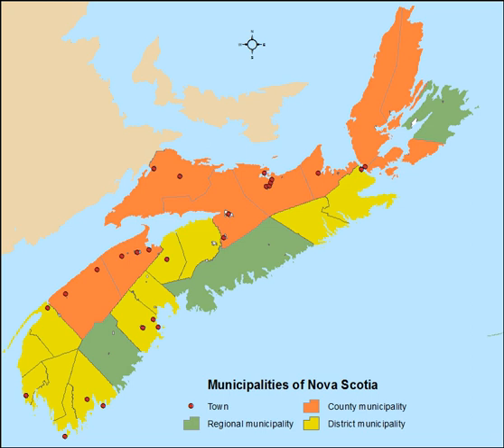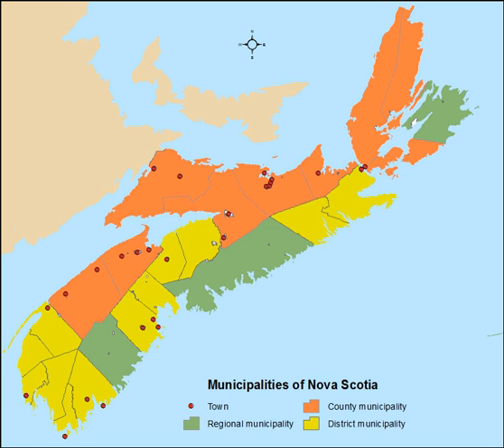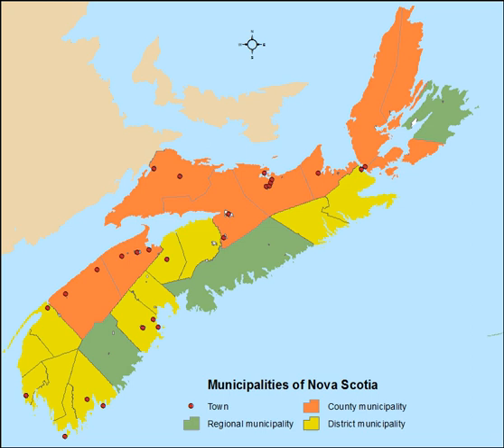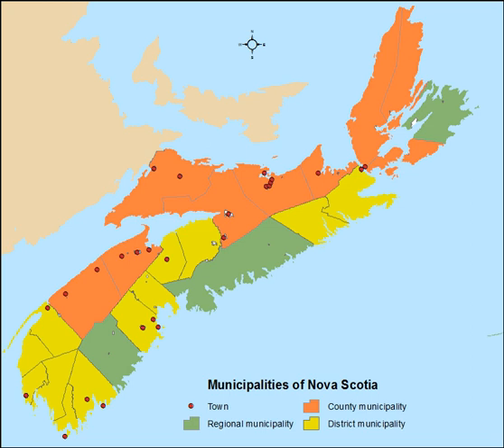County municipality (Nova Scotia) | Wikipedia audio article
This is an audio version of the Wikipedia Article:
County municipality (Nova Scotia)

00:01:51 1 Municipalities
00:02:00 1.1 Regional municipalities
00:03:48 1.2 Rural municipalities
00:04:25 1.2.1 County municipalities
00:06:17 1.2.2 District municipalities
00:07:39 1.3 Towns
00:09:21 1.4 List of municipalities
00:09:30 2 Former municipalities
00:09:52 2.1 Amalgamations
00:10:40 2.2 Dissolutions
00:11:26 3 See also

- Socrates

SUMMARY
Nova Scotia is the seventh-most populous province in Canada with 923,598 residents as of the 2016 Census of Population, and the second-smallest province in land area at 52,942 km2 (20,441 sq mi). Nova Scotia's 50 municipalities cover 99.8% of the territory's land mass, and are home to 98.9% of its population.Unlike the provinces of British Columbia, Ontario and Quebec, which have two-tiered municipality systems, Nova Scotia has a one-tier system of municipalities inclusive of four municipality types – regional municipalities, towns, county municipalities and district municipalities. Regional municipalities may incorporate under the Municipal Government Act (MGA) of 1998, which came into force on April 1, 1999, while towns, county municipalities and district municipalities are continued as municipalities under the MGA. The MGA gives municipal councils the power to make bylaws for "health, well being, safety and protection of persons" and "safety and protection of property" in addition to a few expressed powers.Of its 50 municipalities, Nova Scotia has 3 regional municipalities, 26 towns, 9 county municipalities and 12 district municipalities. Halifax, the provincial capital, is incorporated as a regional municipality. It is Nova Scotia's largest municipality by population with 403,131 residents as of the 2016 census and largest municipality by land area at 5,490.35 km2 (2,119.84 sq mi).